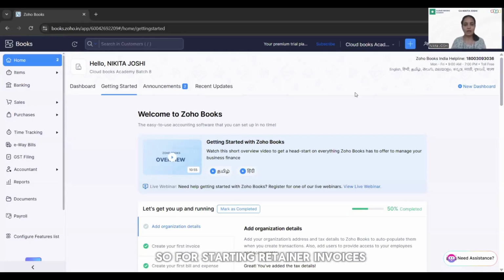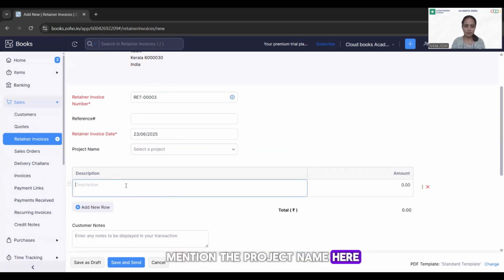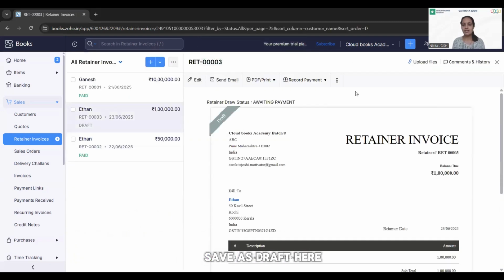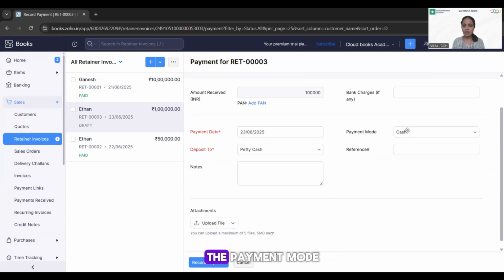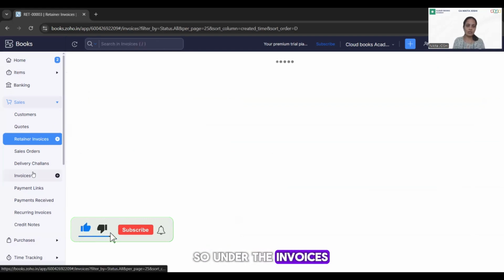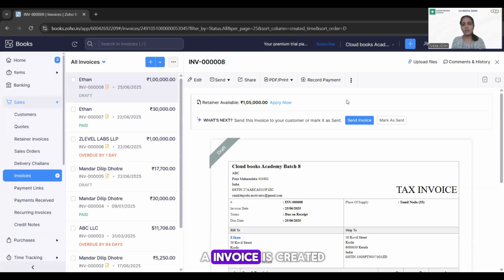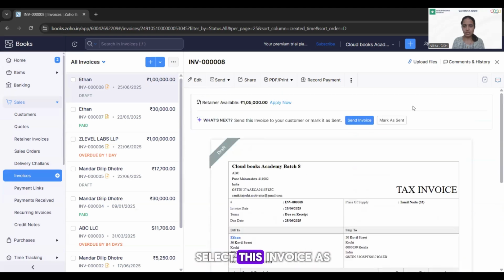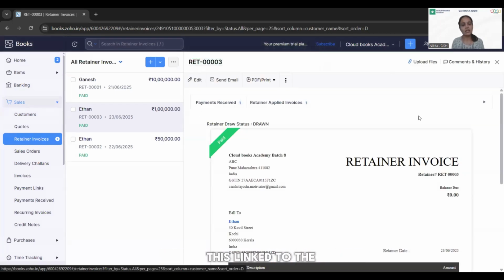The Smartest Way to Collect Advance Payments in Zoho Books (Retainer Invoice Demo)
💰 The Smartest Way to Collect Advance Payments in Zoho Books | Retainer Invoice Tutorial
📘 Powered by Cloud Books Academy

In this video, learn how to create and manage Retainer Invoices in Zoho Books — the smartest and most professional way to collect advance payments from your clients.

✅ What You’ll Learn:

What is a Retainer Invoice in Zoho Books?

How to create a Retainer Invoice step-by-step

How to apply it to future invoices

Best practices for using retainers for services or custom projects

Real-world use cases to boost your cash flow 💼

💡 Whether you’re a freelancer, agency owner, or finance professional, this demo will help you handle advance payments smoothly and professionally.

Create Zoho Account -

Zoho Books Plans -

Enroll for our online Zoho Books Certification Course-

Get the e-book-” Work Less, Earn More- Zoho Books For CA in Practice”

I’m CA Nikita Joshi, a Zoho Books Certified Professional & Trainer, passionate about empowering accountants with the right skills to gain confidence, earn more, and work smarter.